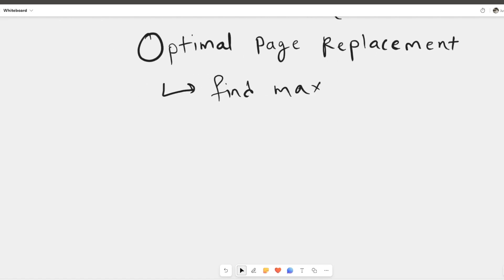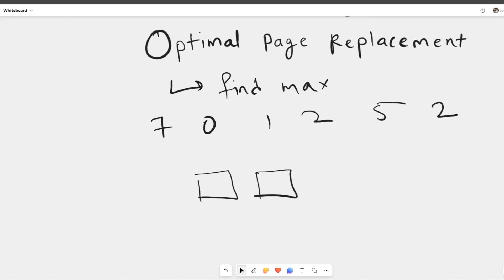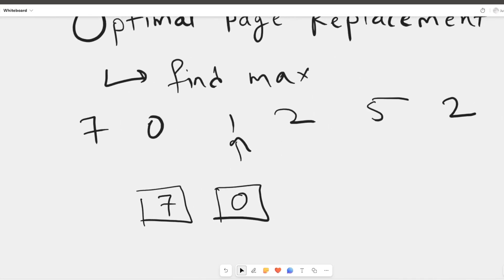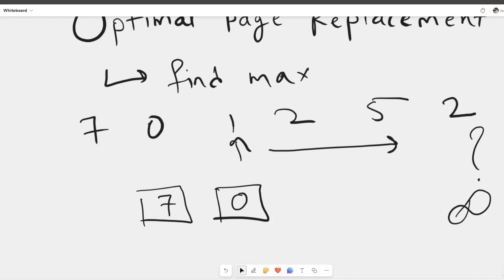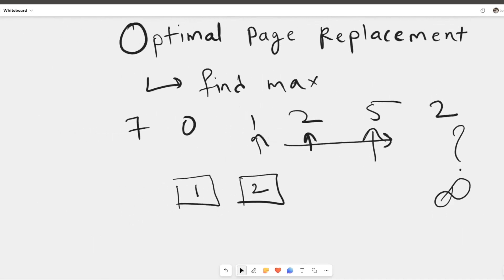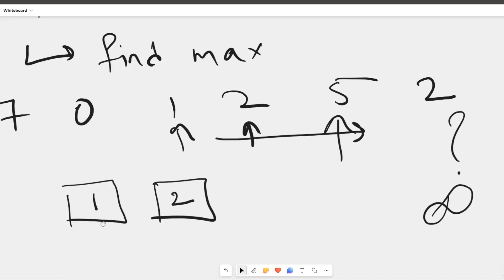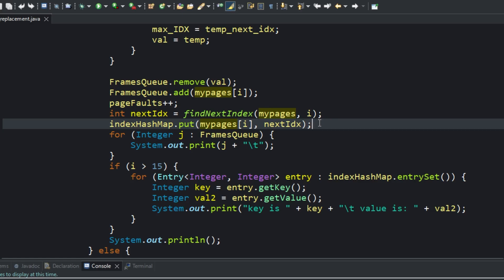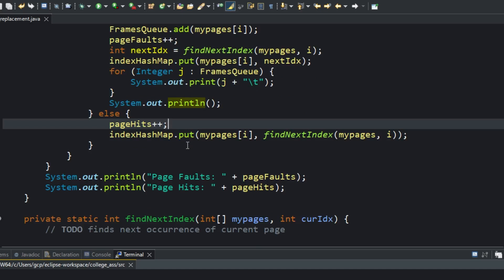Optimal Page Replacement | SPOS Practical | Java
This video goes over Optimal Page Replacement Algorithm ; explains the theory as well as code.